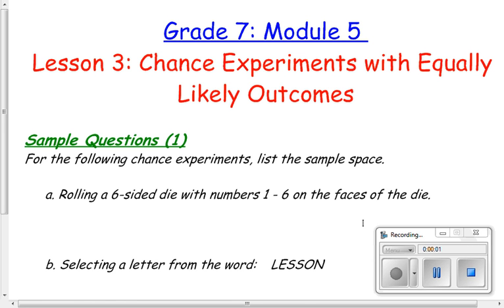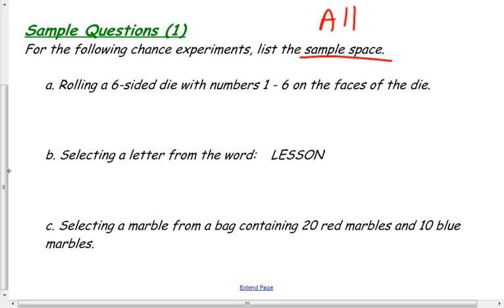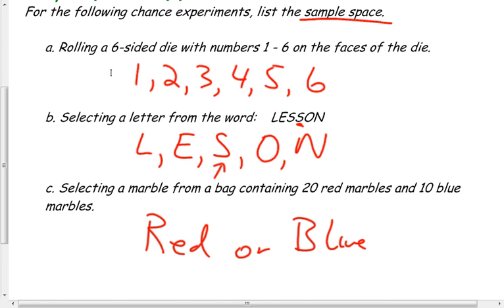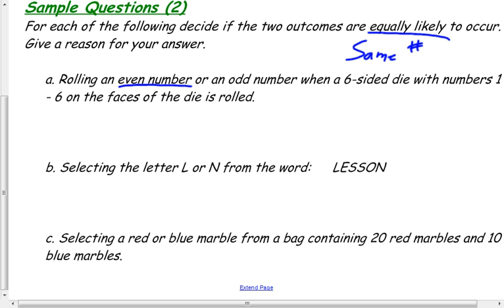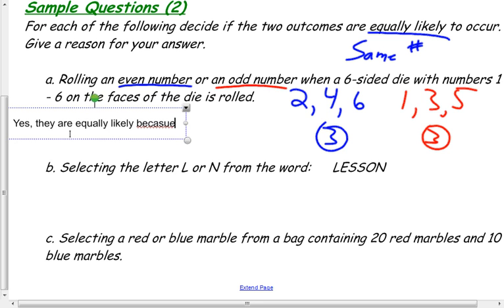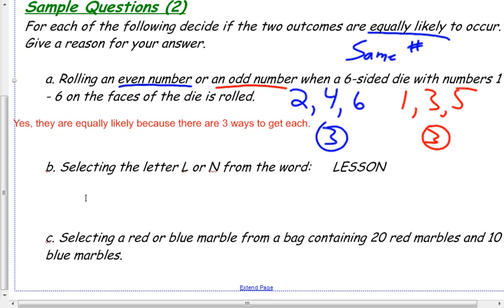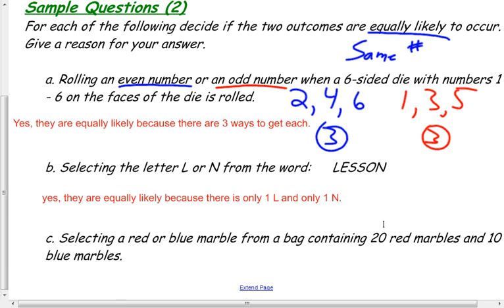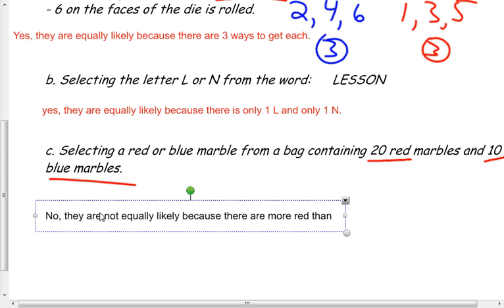Grade 7 module 5 lesson 3 question 1-2